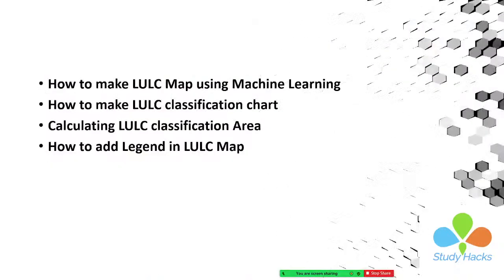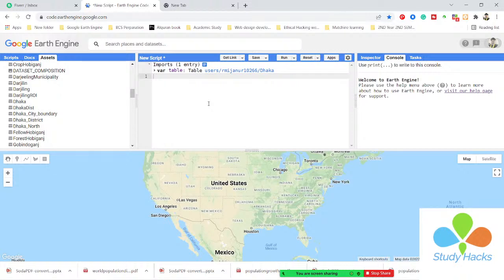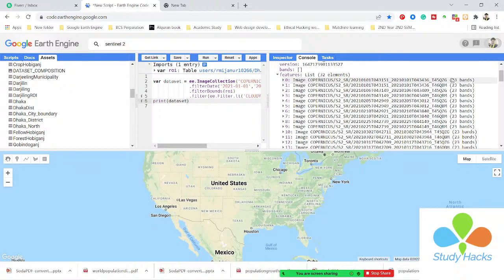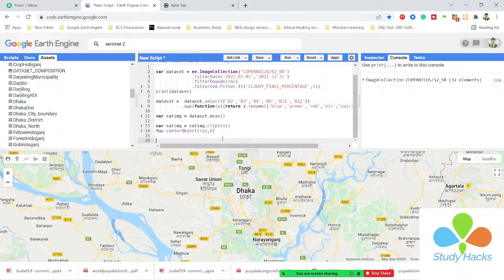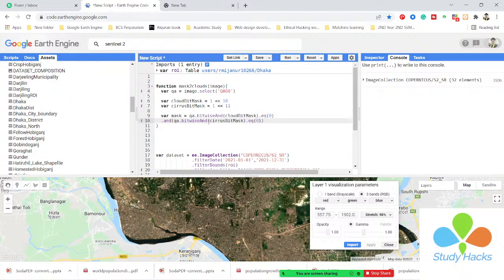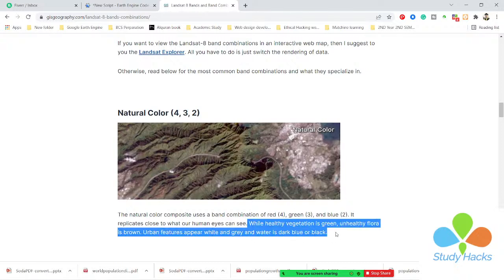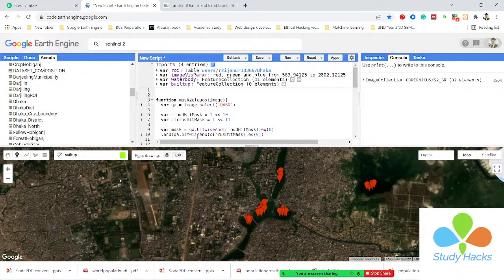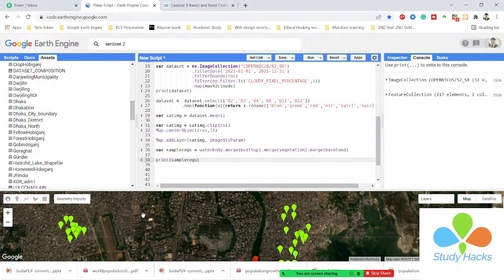LULC: 7 Days online training on Google Earth Engine for Remote sensing Analysis Beginner to Advanced